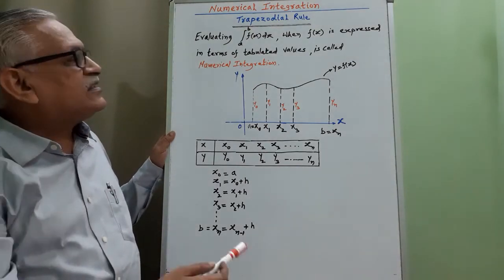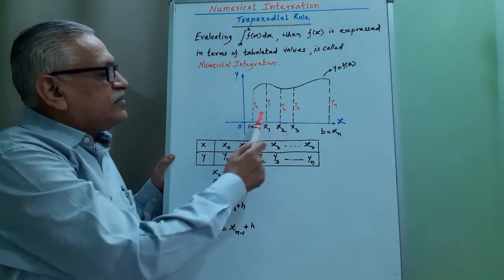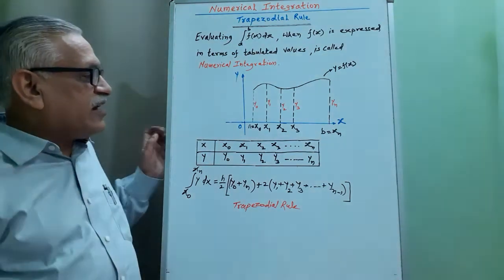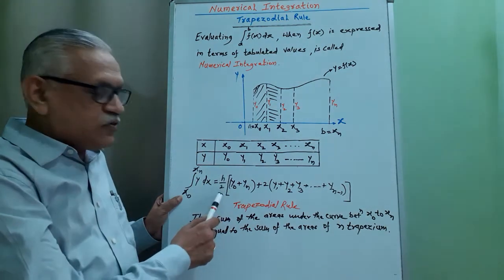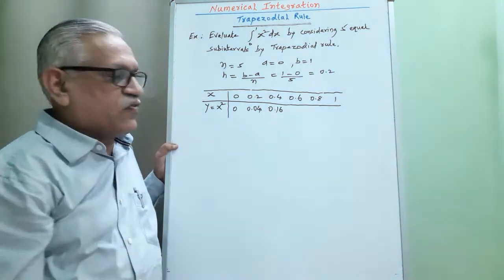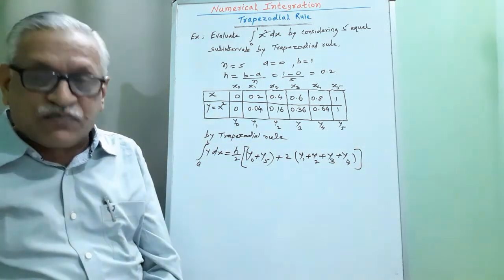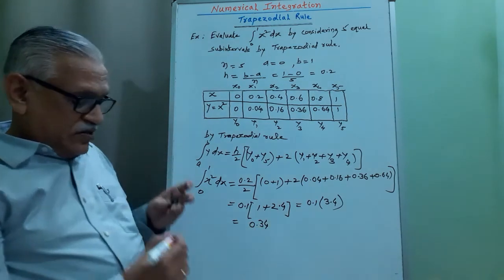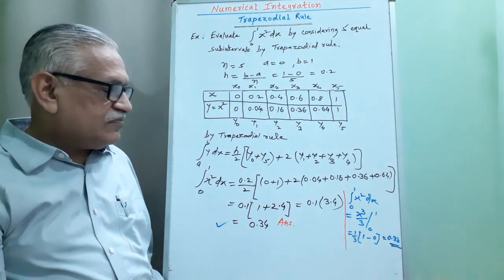Trapezoidal rule Part -I I Numerical Integration I Numerical Methods